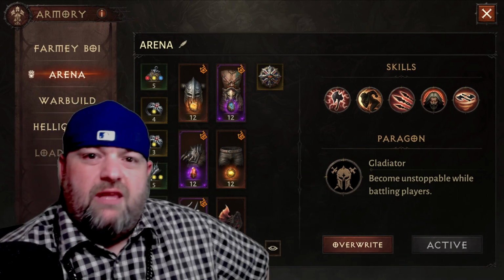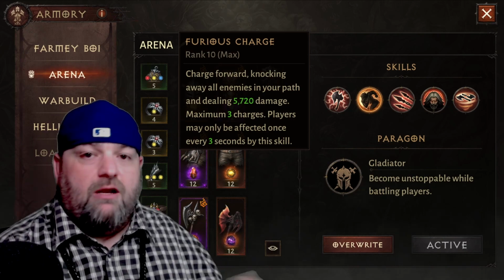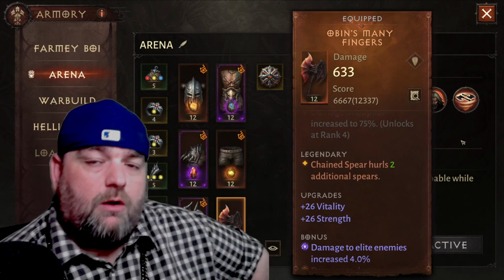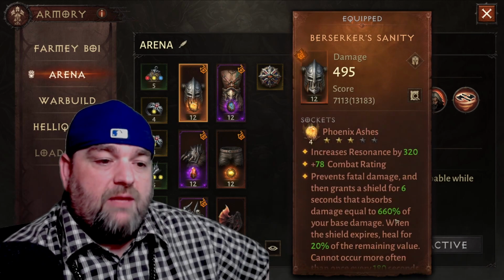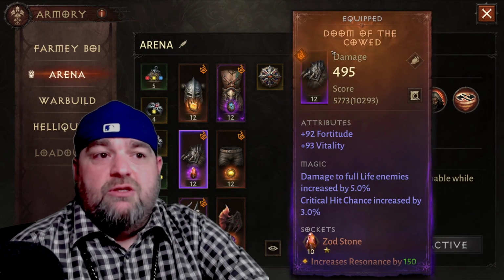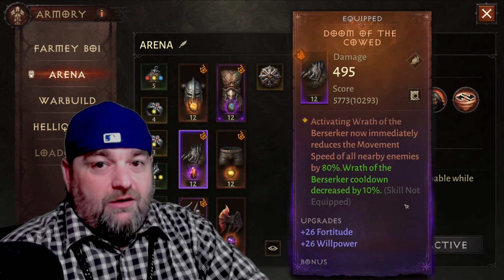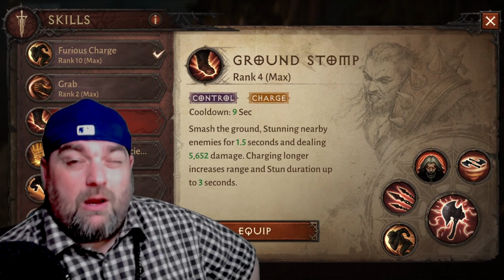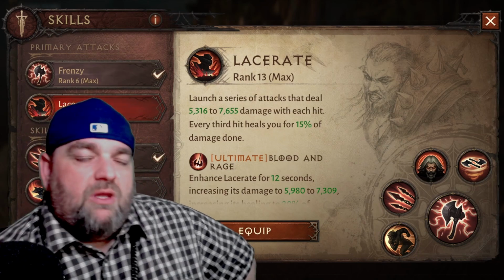Diablo Immortal: Barbarian PvP gameplay setup.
Here's a look at my Barbarian PvP build in Diablo Immortal, as well as some gameplay of it in action! Do you have anything you'd like to see me try with my Barbarian? What's your favorite PvP setup?

If you have questions or want to learn more about Diablo Immortal go check out my friends